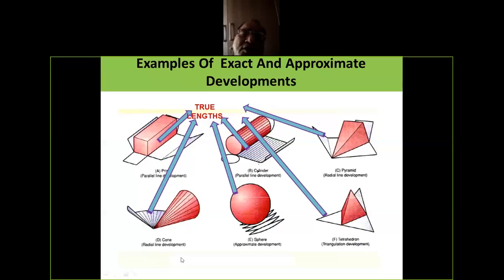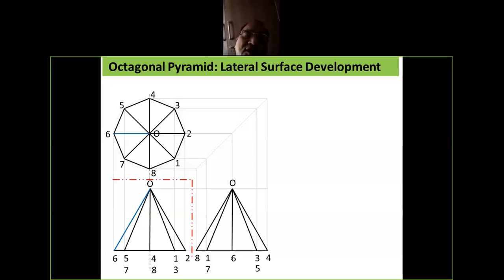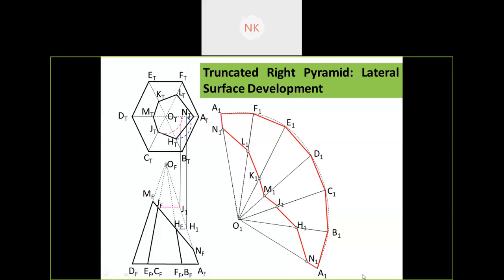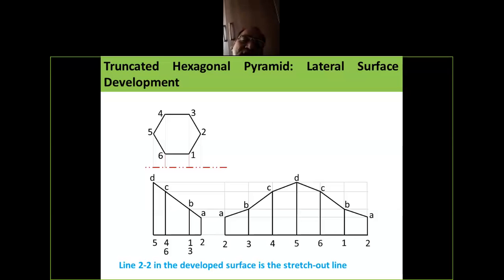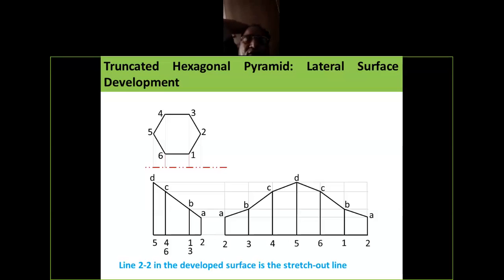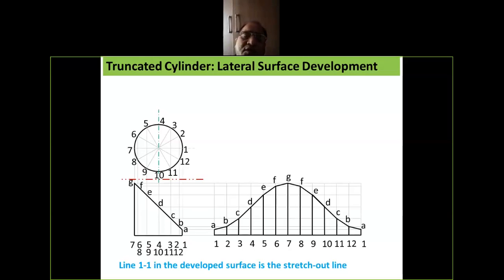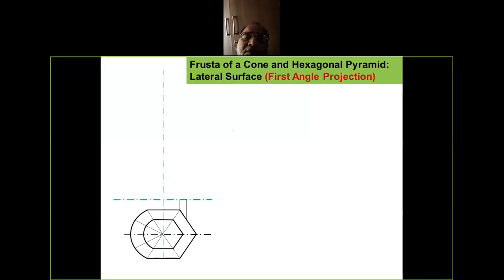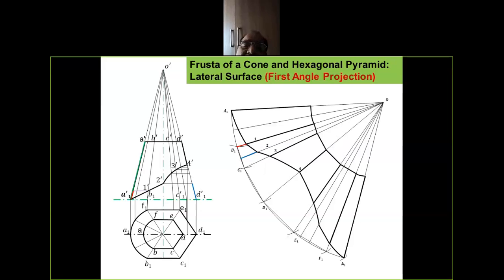ICFAI University Jharkhand BTECH II Sem 2 Engineering Graphics 04 05 20